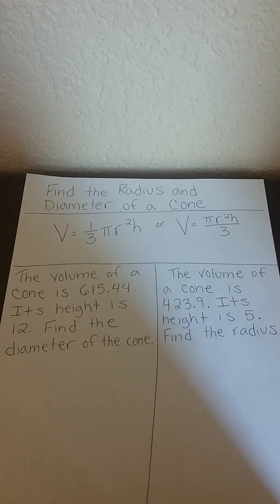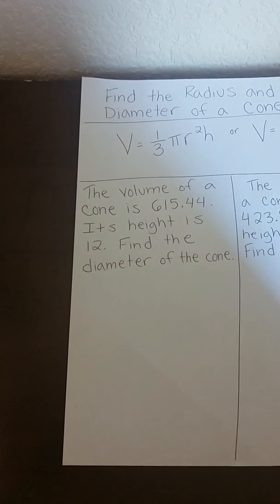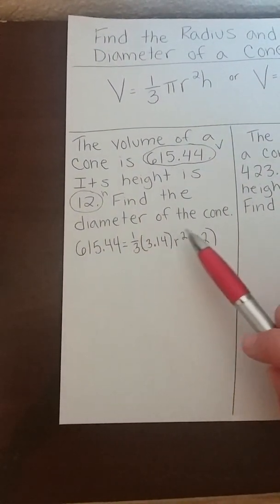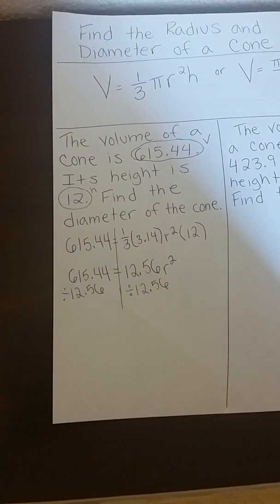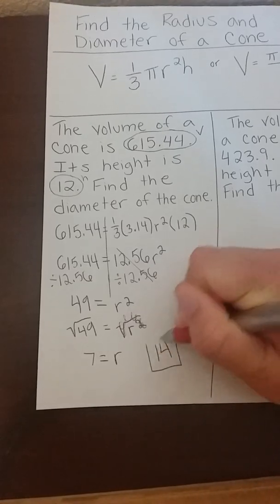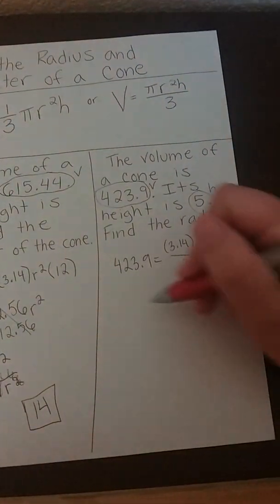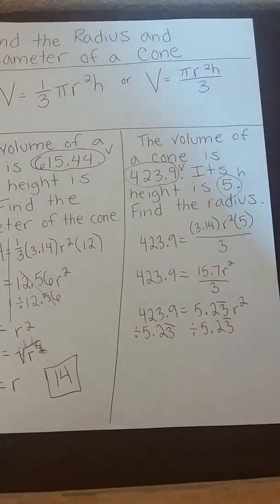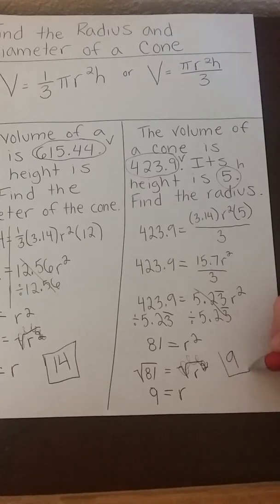Find the Radius and Diameter of a Cone